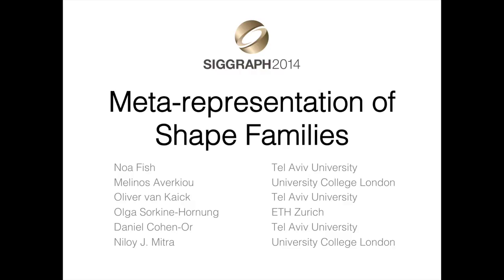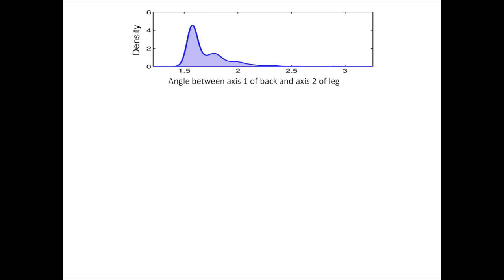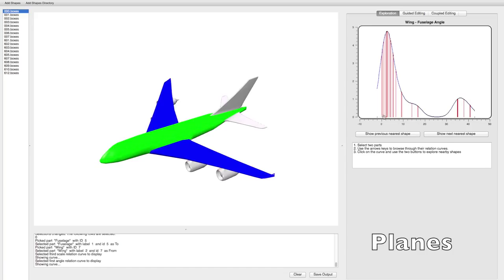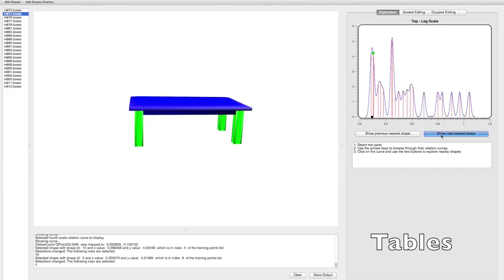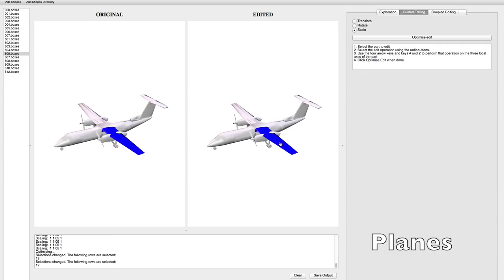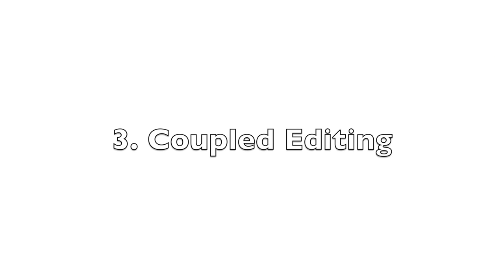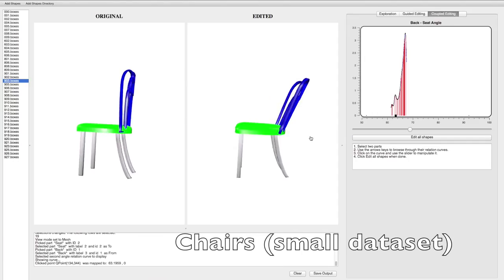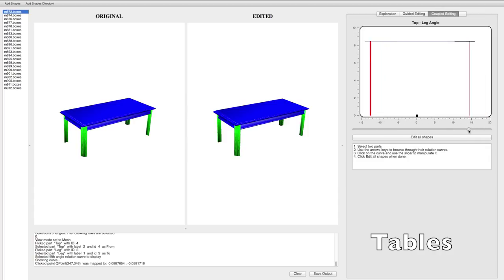Metarepresentation of Shape Families (Siggraph 2014)